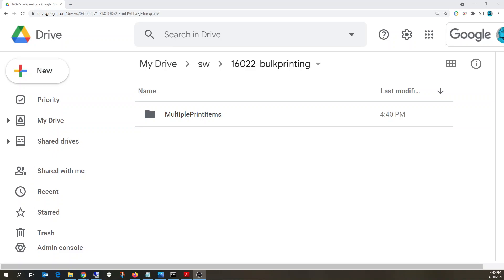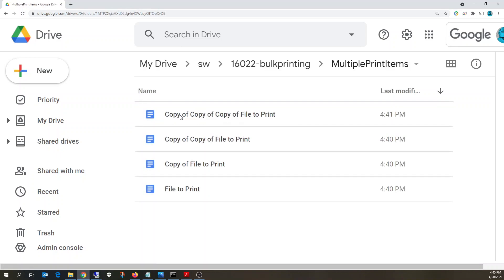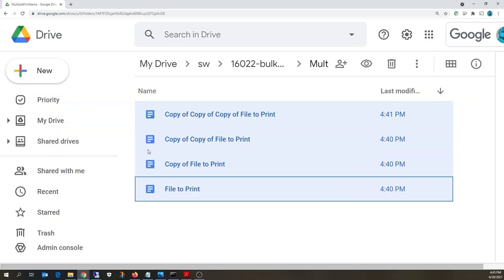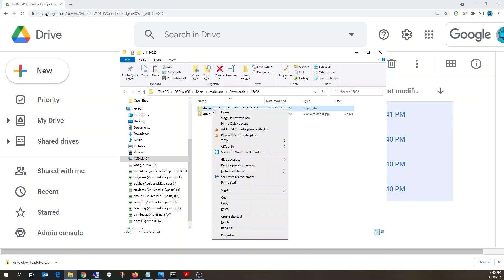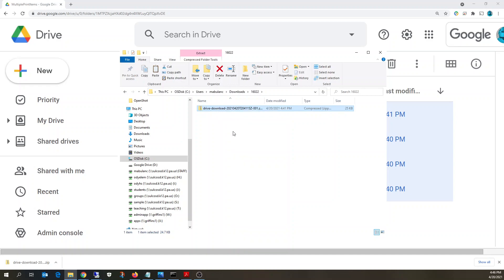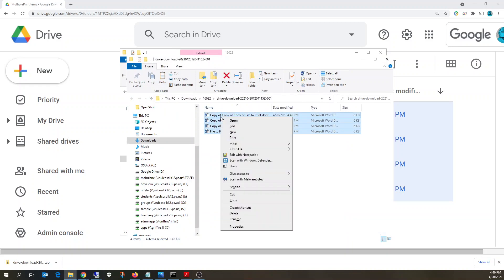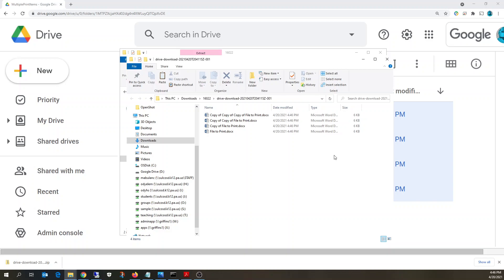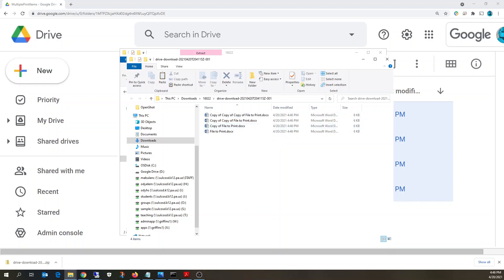Printing Multiple Files At One Time From Google Drive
This video shows how you can log in to Google Drive, download multiple files, and then print them all at once using your Windows computer.